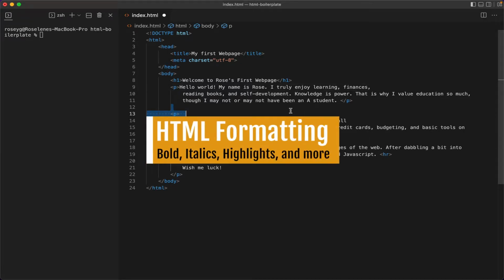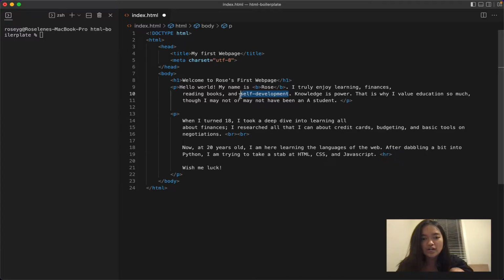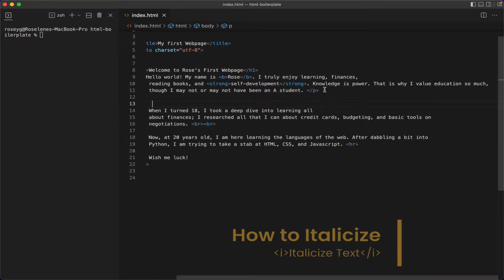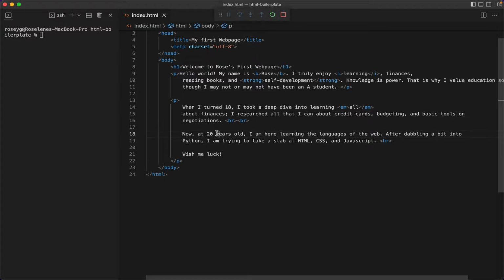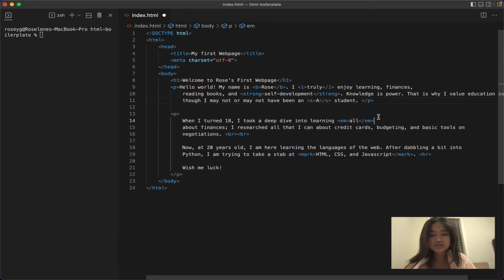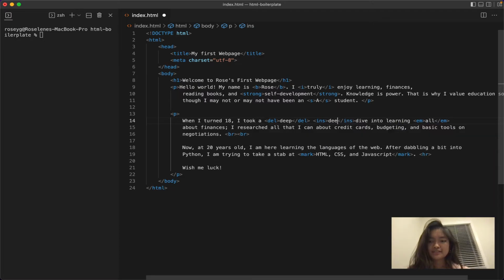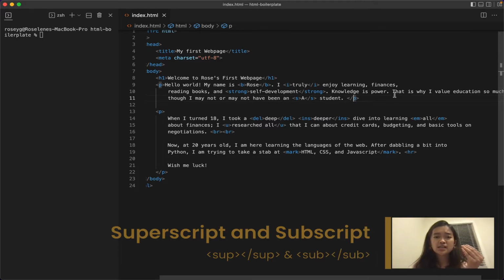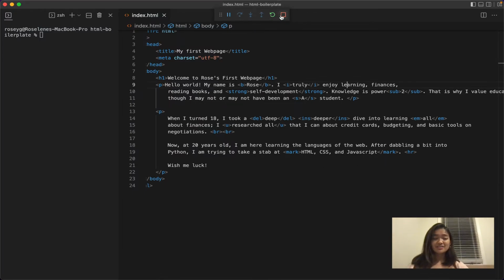Formatting Text | Let's Learn HTML & CSS | Front End Development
This video goes over several tags that allows you to format text in HTML.

00:00 - Intro
00:10 - Bold Tags
01:53 - Italic tags
03:06 - Highlighting Texts
03:43 - Strikethrough & Delete
04:40 - Insert Tag
05:47 - Superscripts and Subscripts
06:50 - Recap!